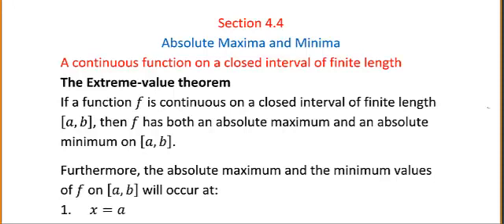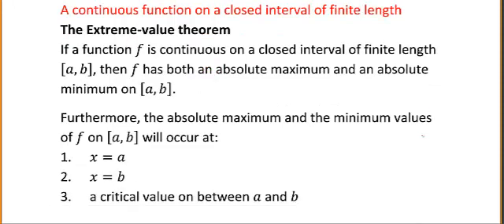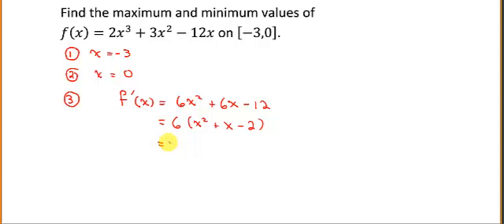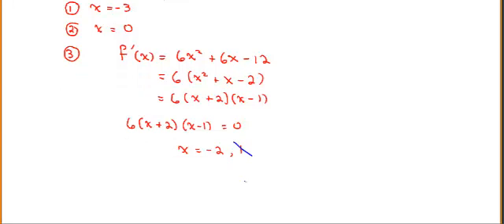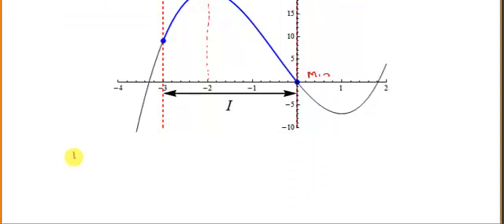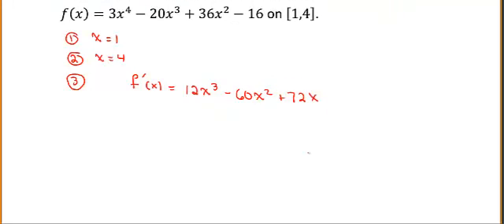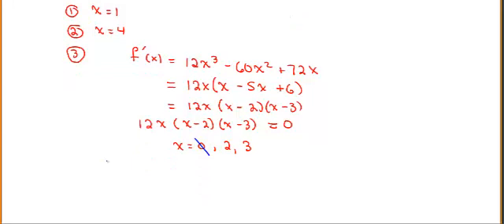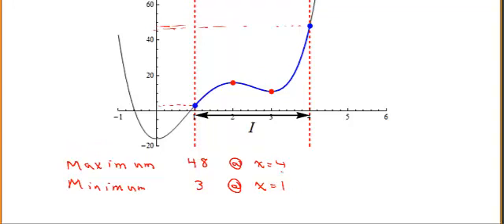Finding abosolute extrema for a continuous function on a closed and bounded interval.